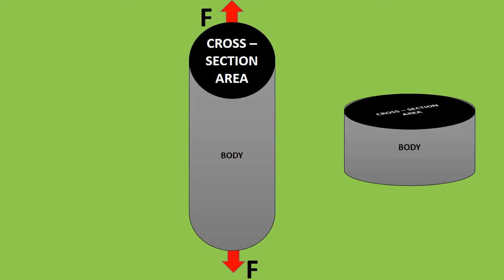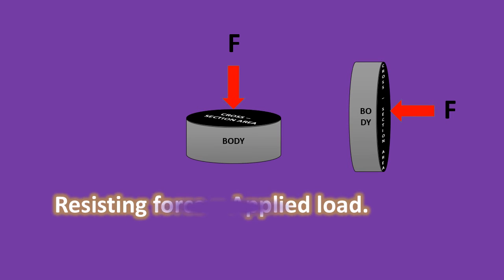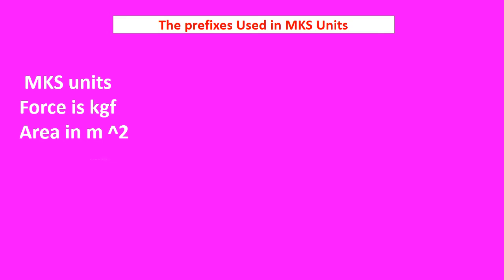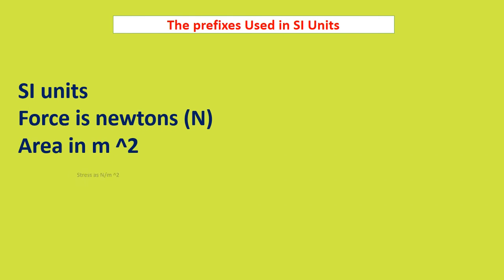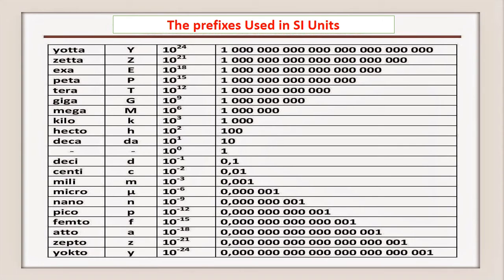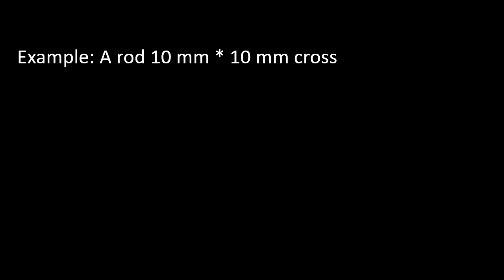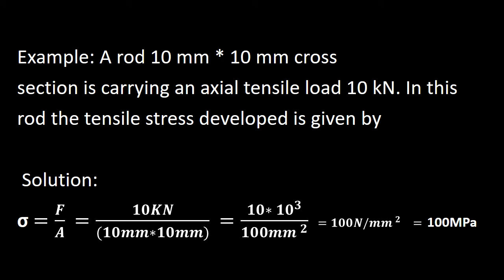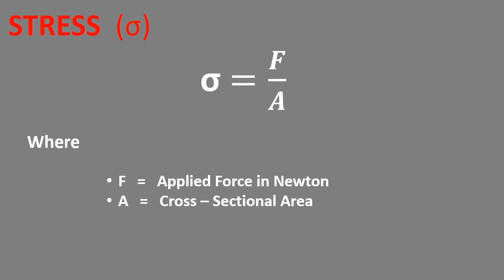Part- 5 BASIC CONCEPTS OF STRESS AND STRAIN IN CIVIL ENGINEERING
BASIC CONCEPTS OF STRESS AND STRAIN IN CIVIL ENGINEERING